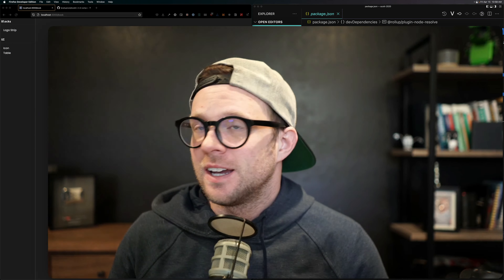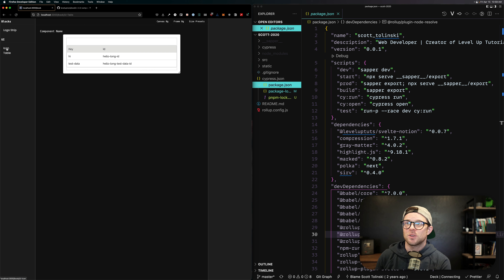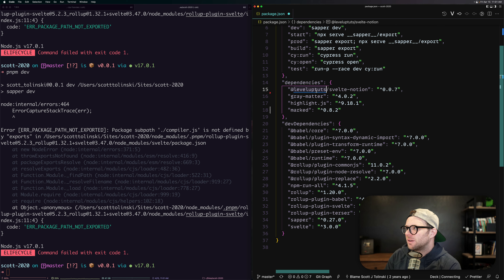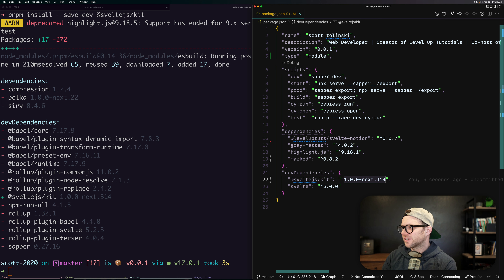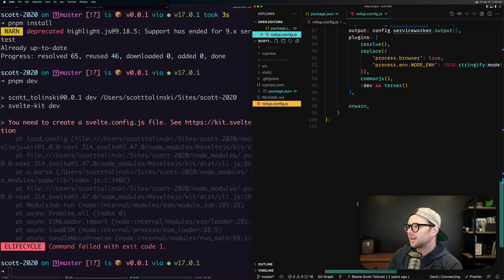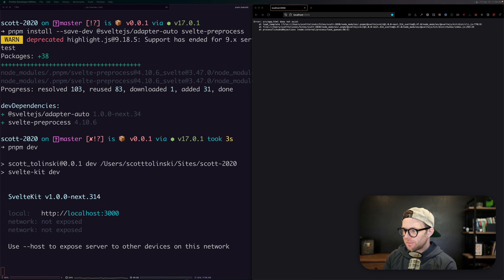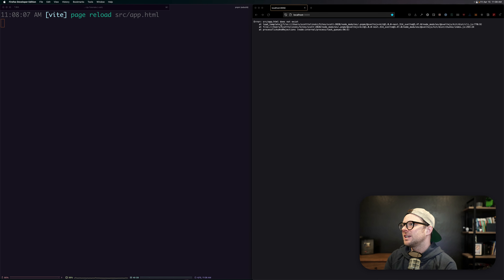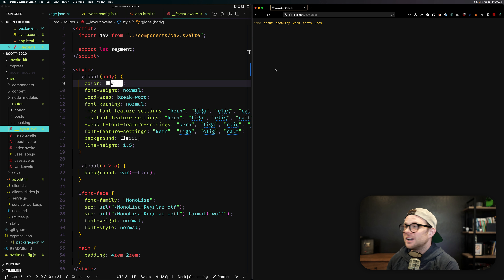Sapper to Svelte Kit Basics - Weekly Svelte